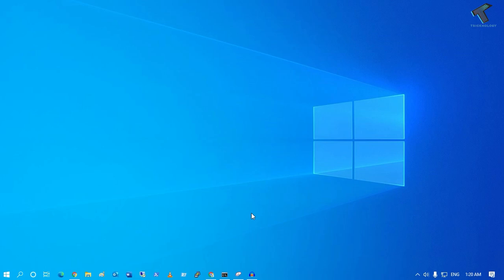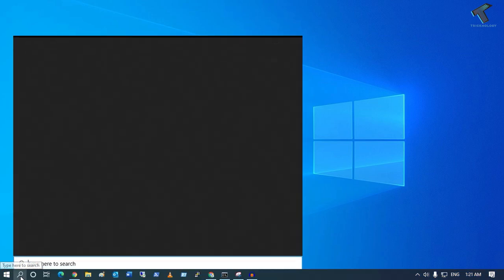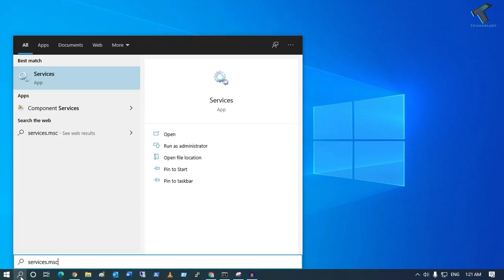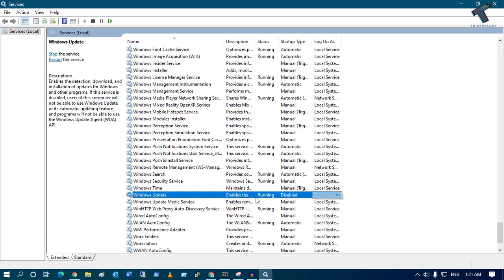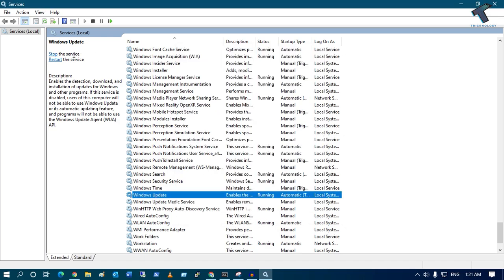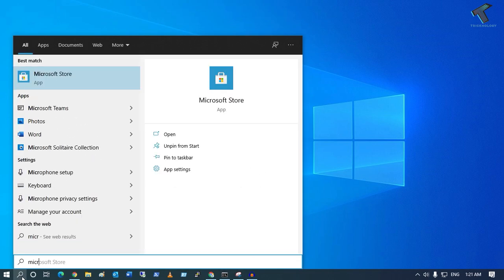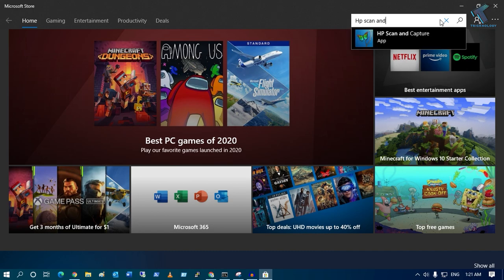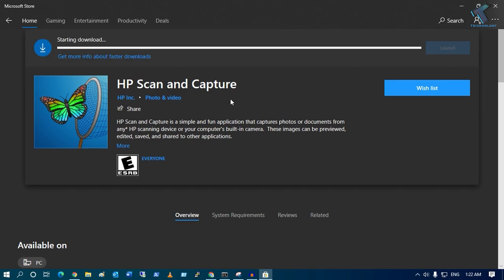How To Fix HP Scan and Capture Download and Install Problem From Store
In this video tutorial, I will show you guys How To Download and Install HP Scan and Capture to Fix HP Solution Center Not Working in Your Windows 10 PC or Laptops.